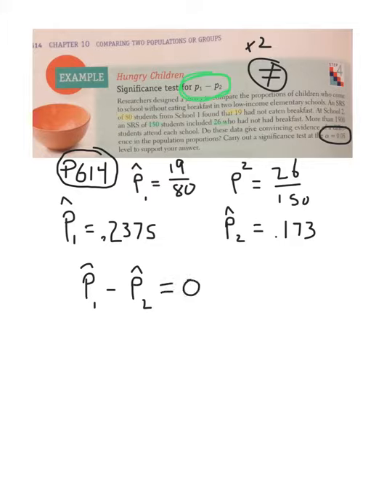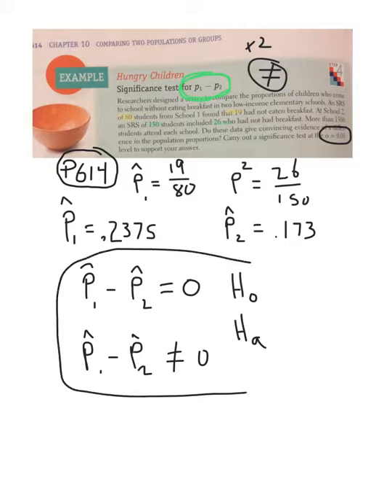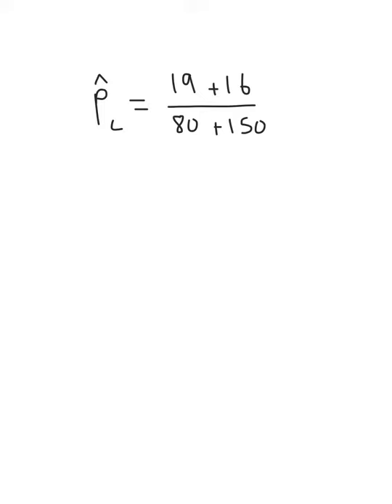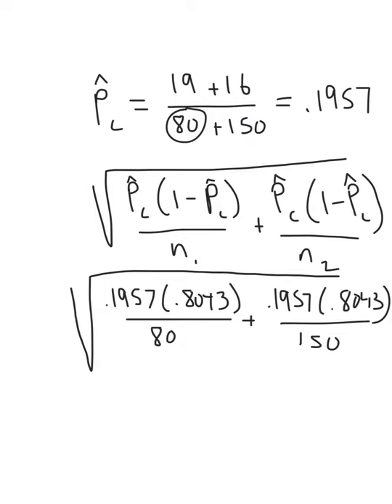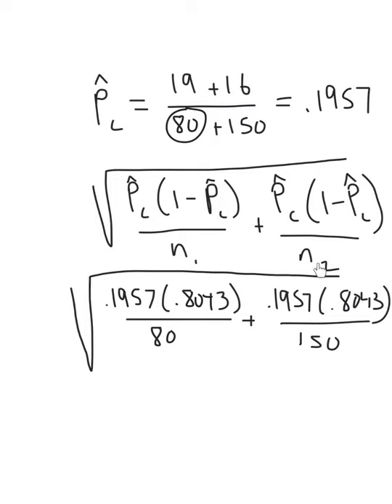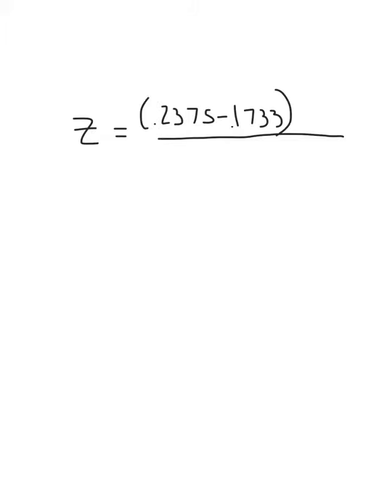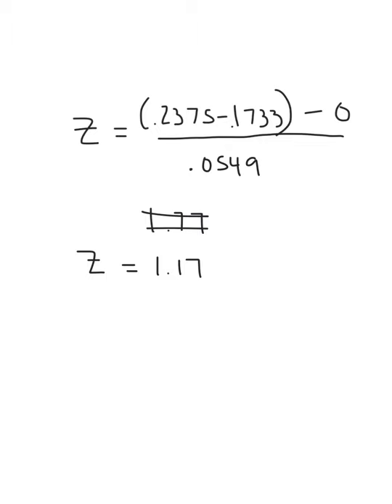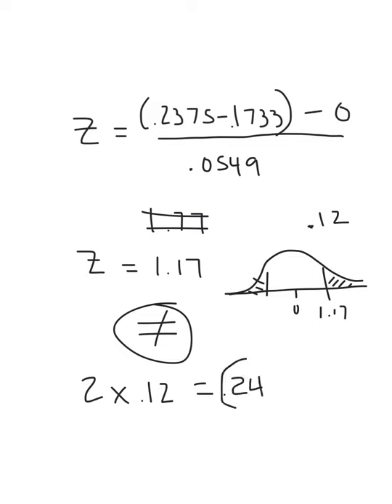AP ch 10 diff of props sig test